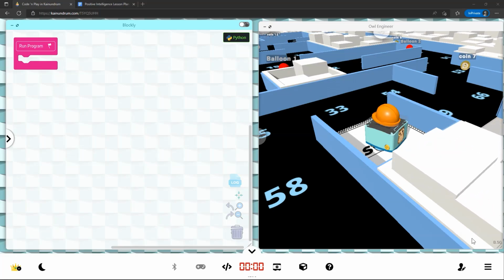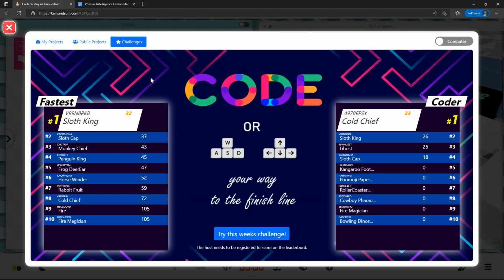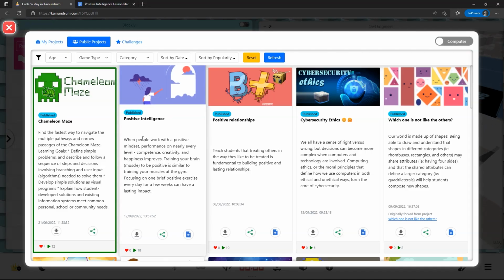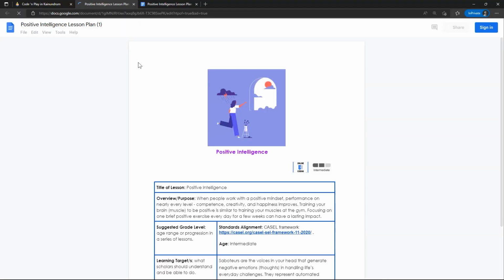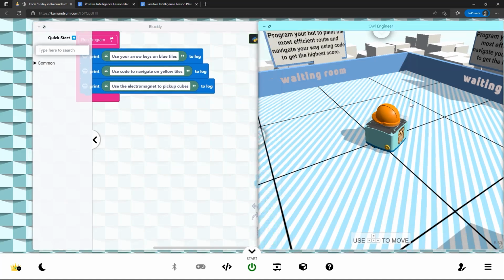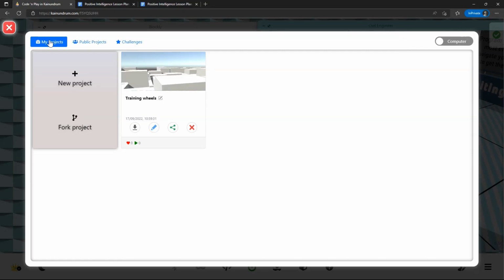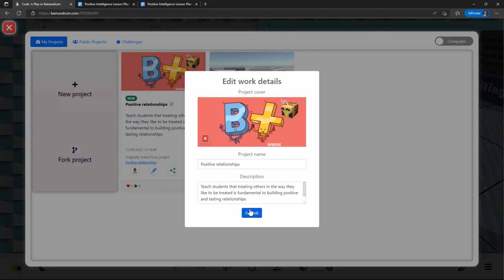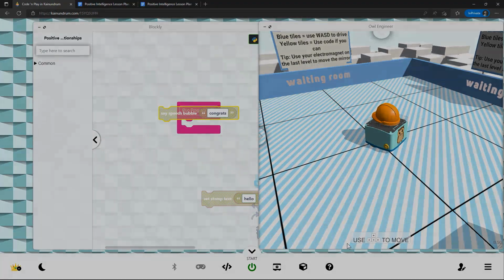Projects - Kainundrum Tutorial